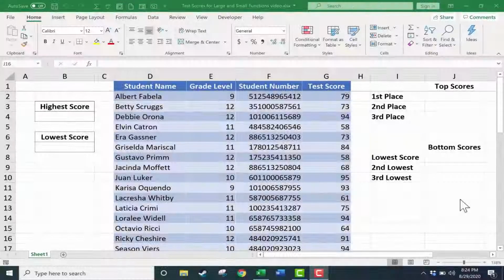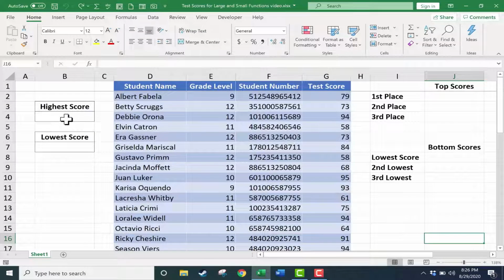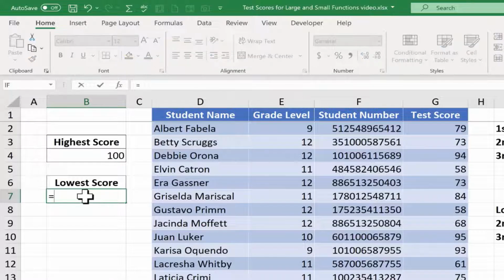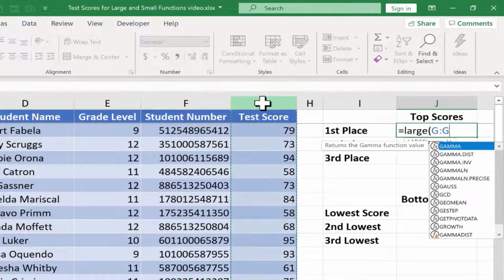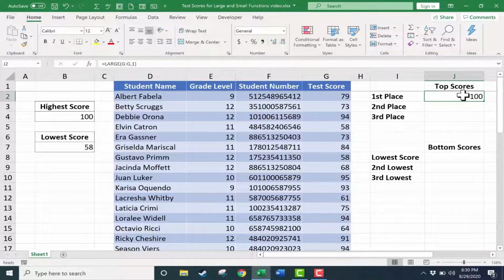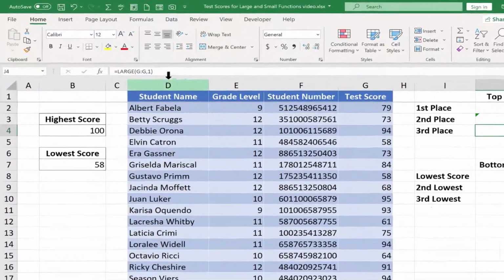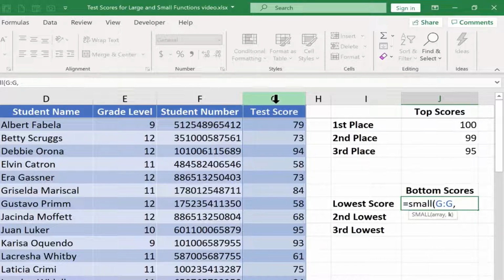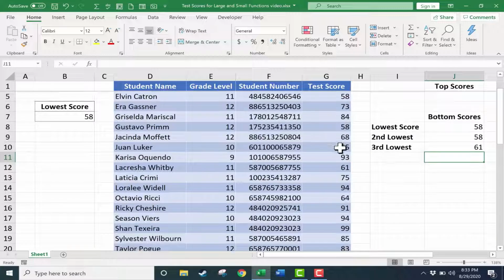Excels Large Function and Small Function